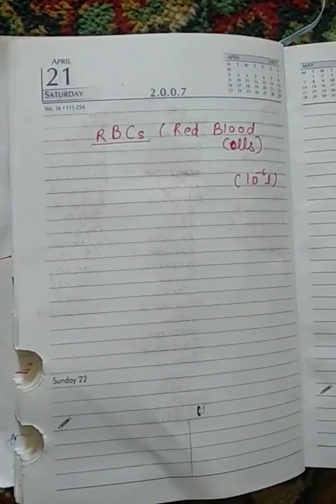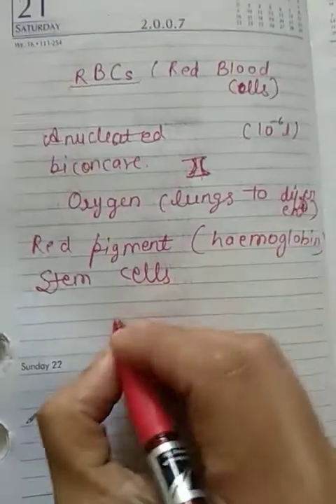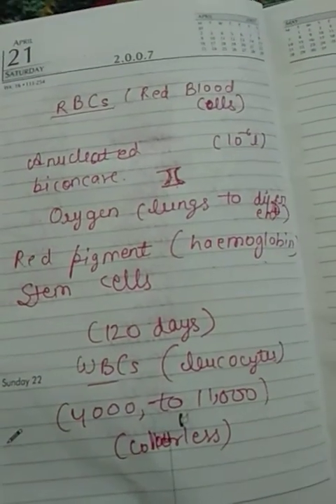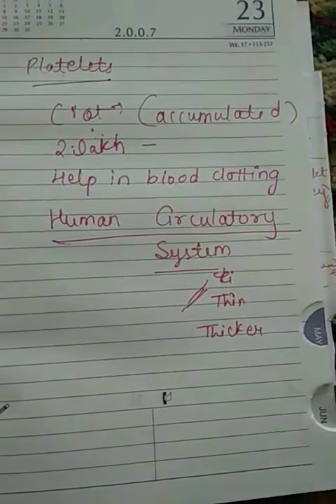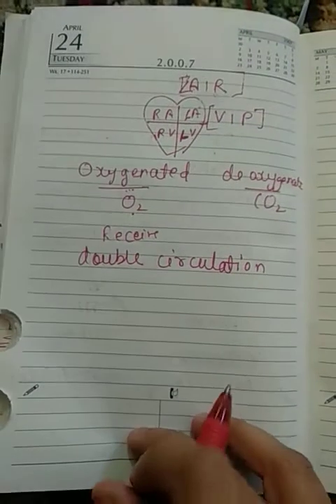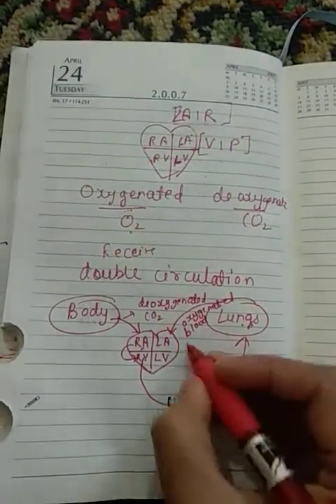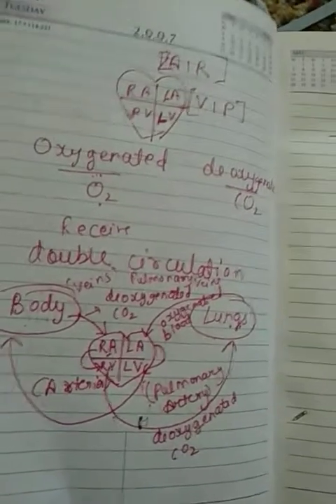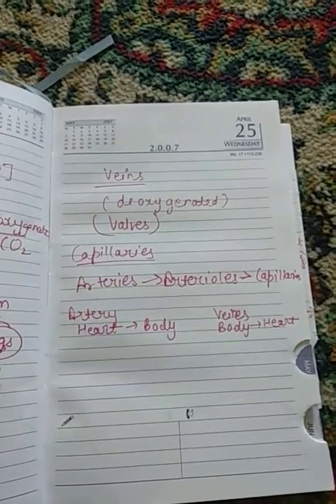Class 7 Chapter Components of blood